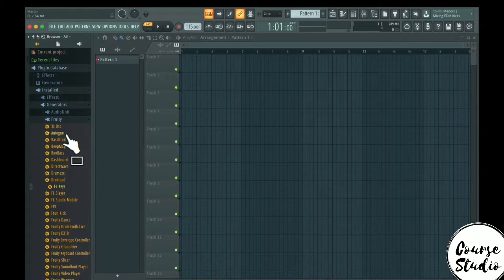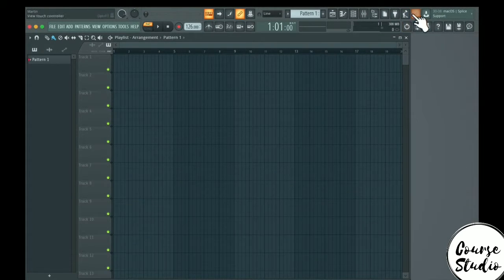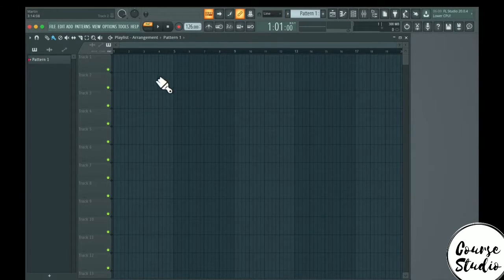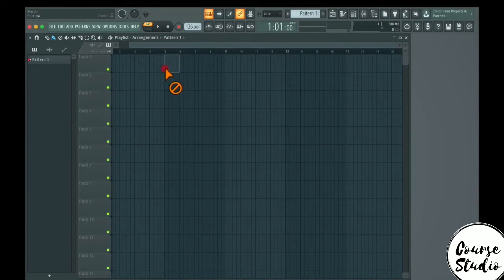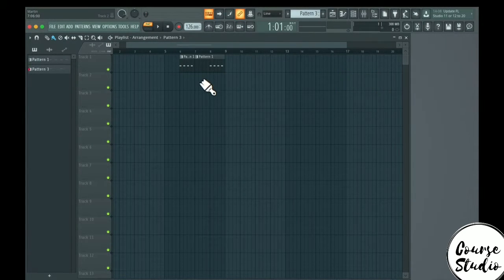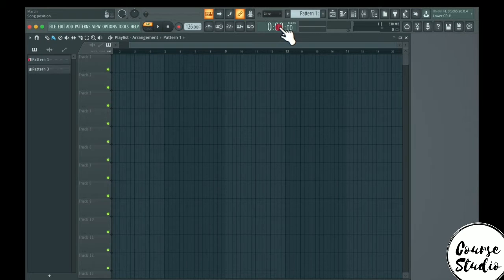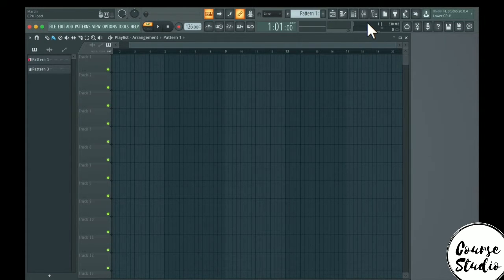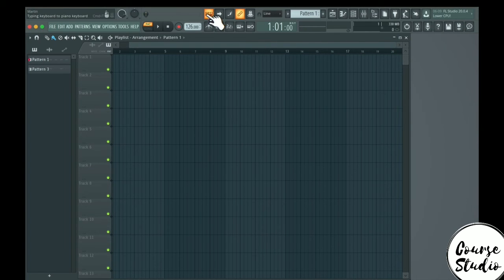Brief Overview Of The Interface - Part 3